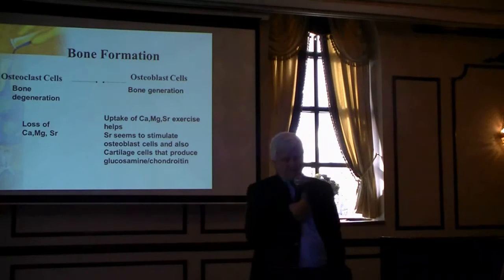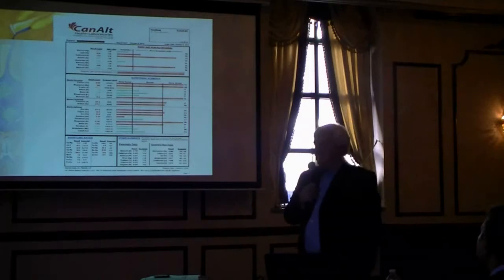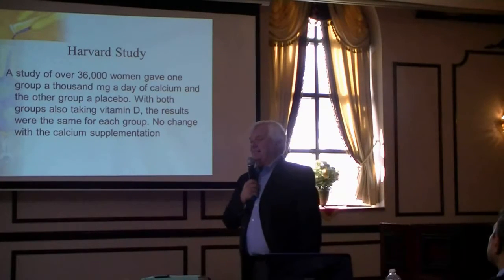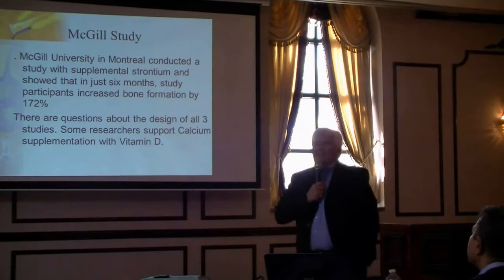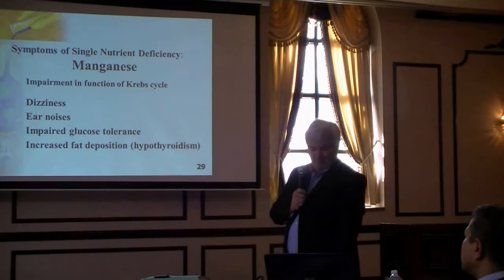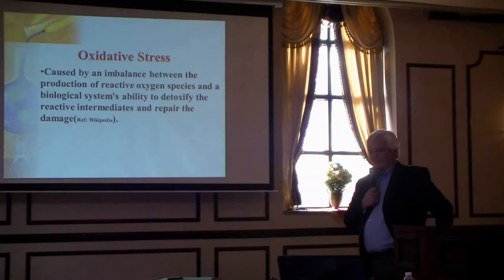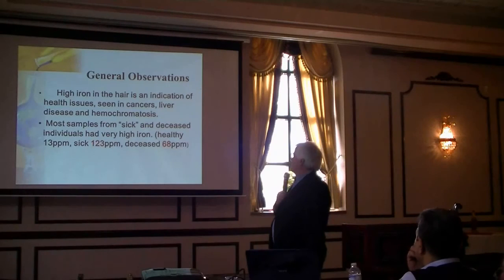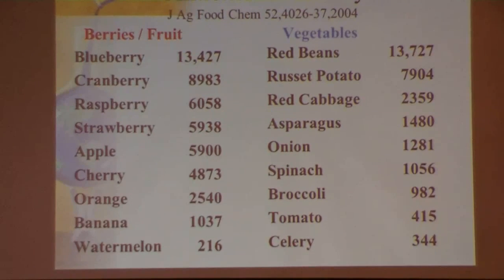Dr Pierre Beaumier and Ramiz Saad research about role of Strontium and Bones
Hair tissue mineral analysis and Minerals in our bodies